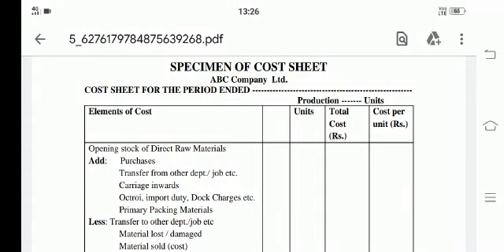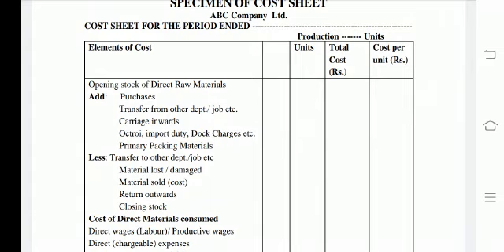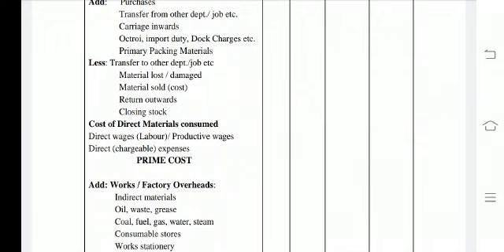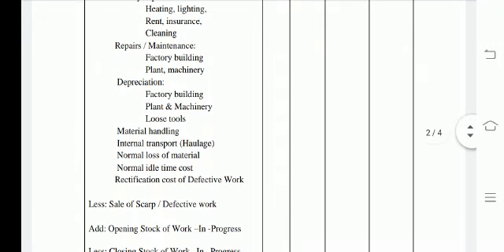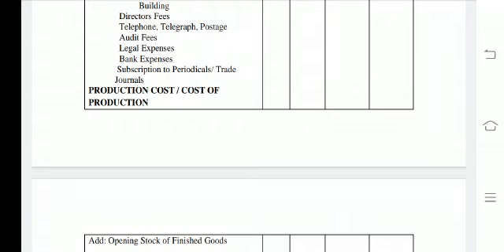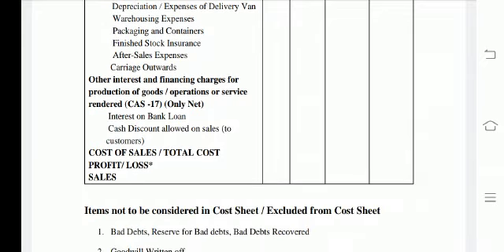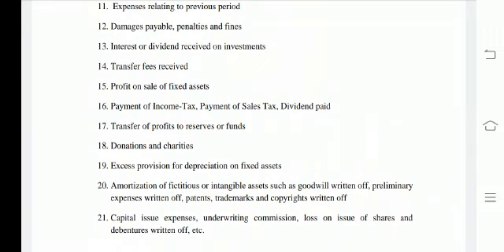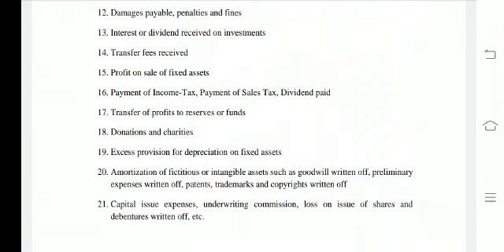II B Com CMA